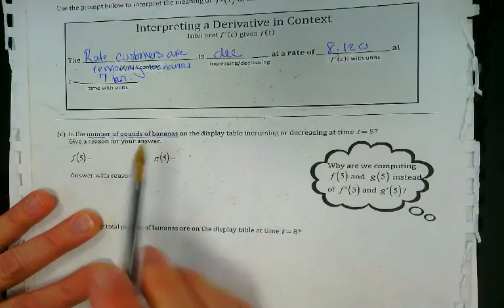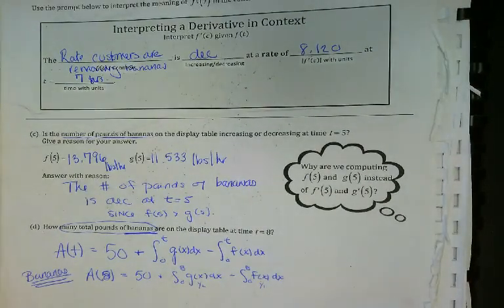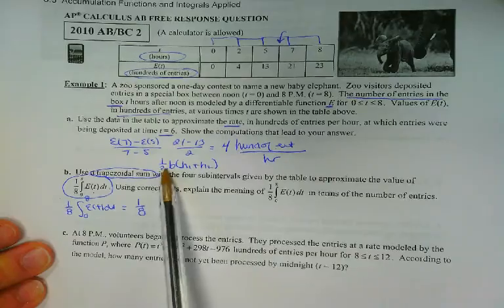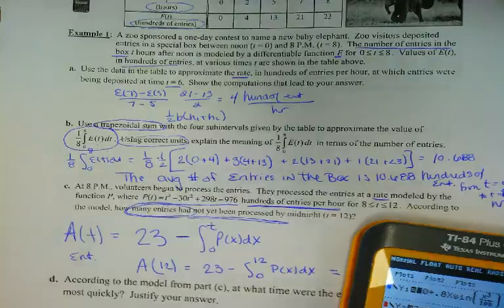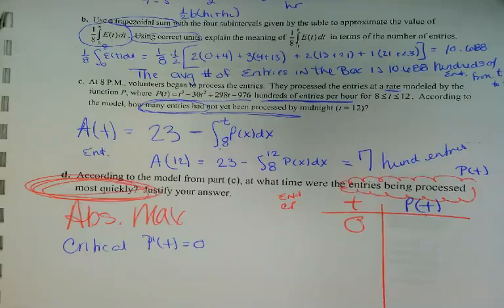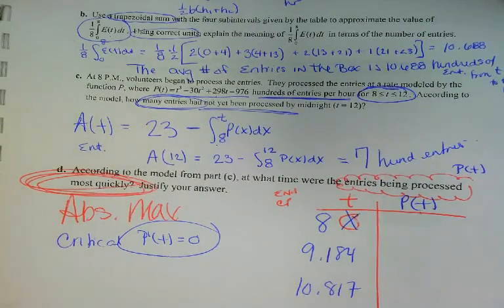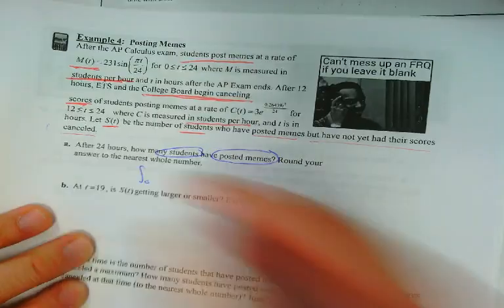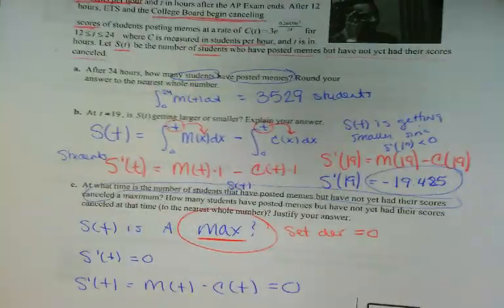More in and out questions Video02 06 25 082738